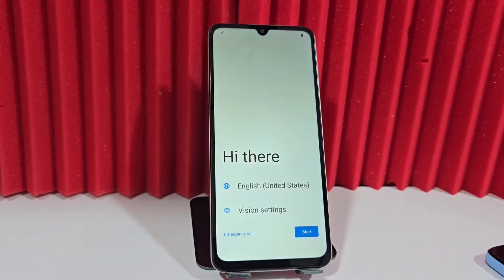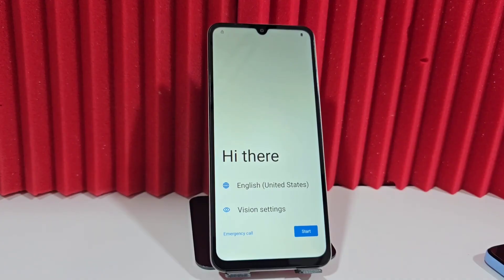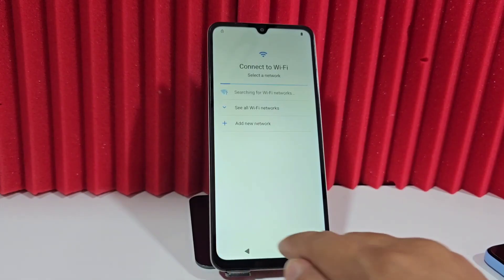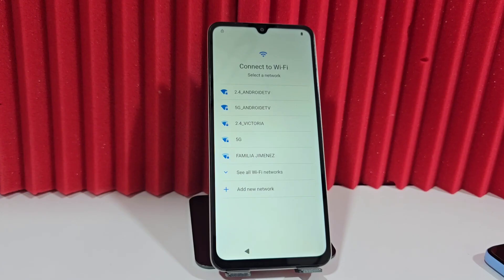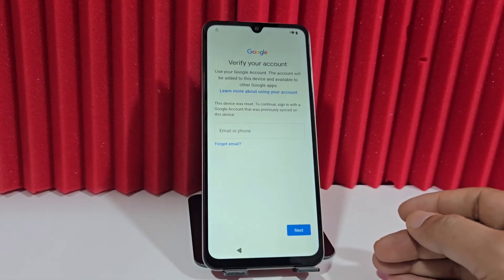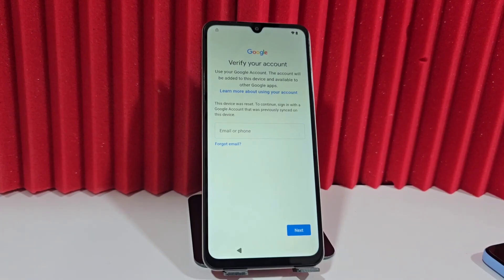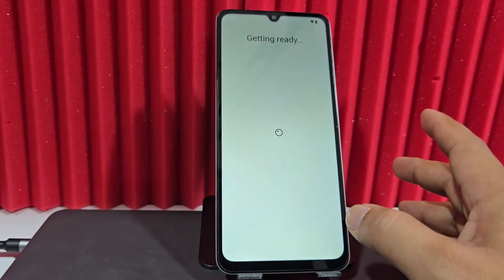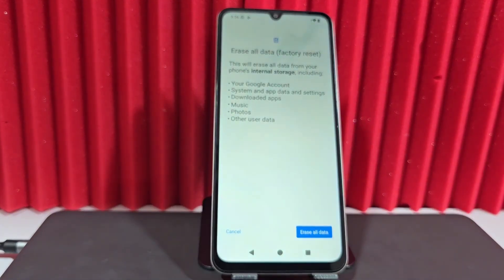WITHOUT PC - Skip Google Account Xiaomi redmi a5 FRP Bypass Google Account Remove Android 16 - 15